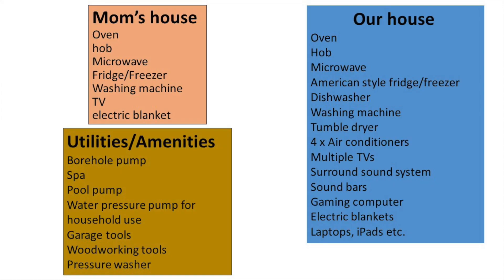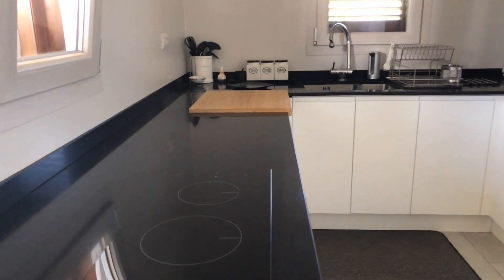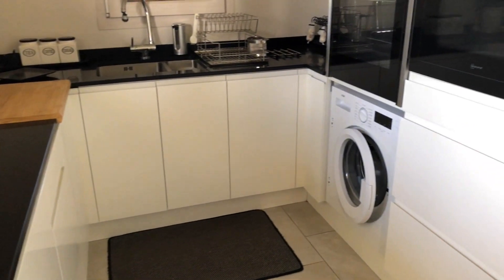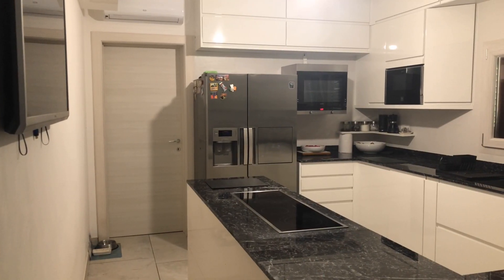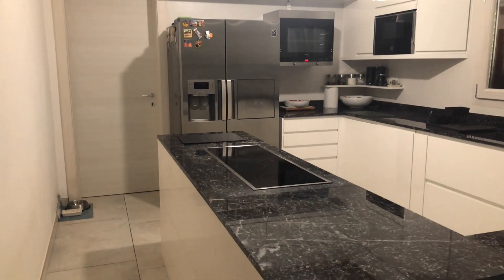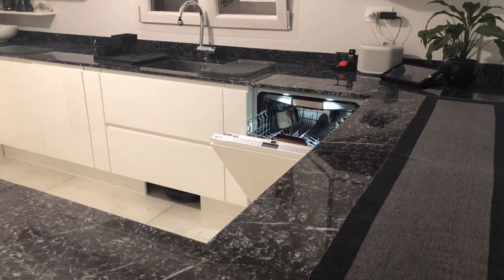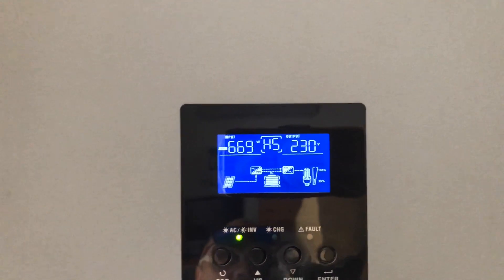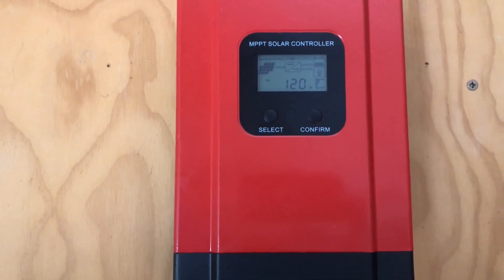🚨 Our First Month Off-Grid: The Truth About Off-Grid Solar Power in Italy! 🇮🇹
It’s been one month since we went fully off-grid, relying 100% on our DIY off-grid solar power system to power our home! 🌞🔋 Off-grid living comes with off-grid challenges, and while our off-grid solar system is working well, we’ve learned a lot about off-grid power management and off-grid energy storage.

🔍 What You'll Learn in This Video:
✔️ The biggest challenges we faced after going off-grid 🏡
✔️ How our off-grid solar panels are performing in winter ⚡
✔️ Why off-grid battery storage is crucial for self-sufficiency 🔋
✔️ How we manage power without an energy company 💡
✔️ Off-grid tips for optimizing solar energy & reducing generator use 🚀

Building an off-grid solar power system is one thing, but actually living off-grid is a whole new experience! We’ve already seen how solar panel positioning, battery capacity, and seasonal changes impact our off-grid energy independence.